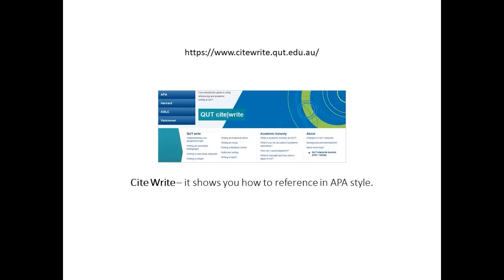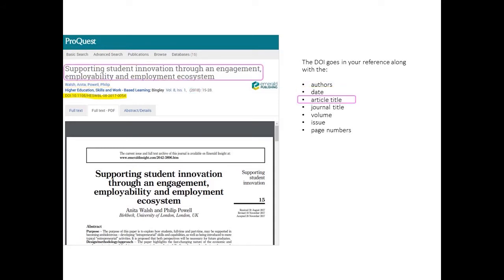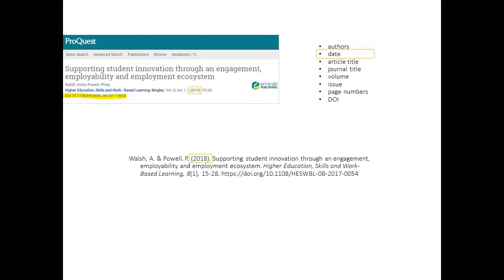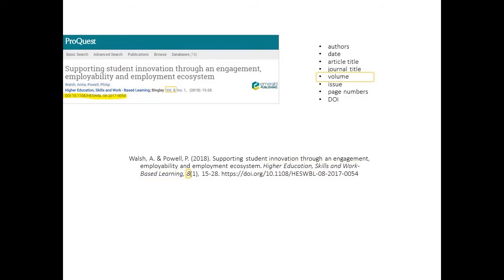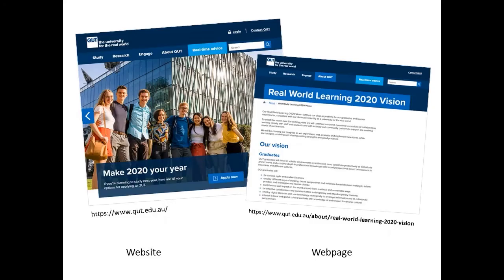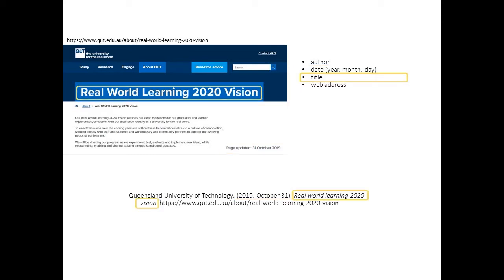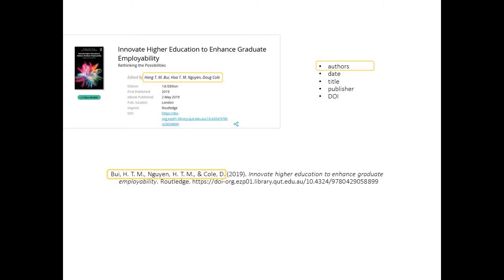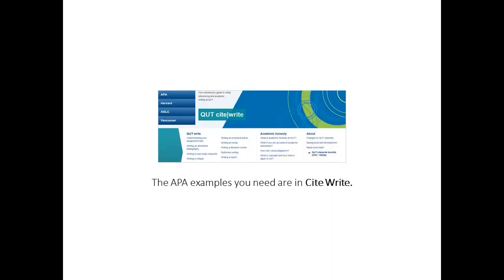Referencing with APA 7th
Transcript:

Cite Write - it shows you how to reference in APA style.

It has examples for journal articles, Websites and webpages, And books.

Make your references look just like Cite Write.

It's easy!

Let's look at a reference for a journal article.

Here is a typical journal article.

Most journal articles have a DOI - a digital object identifier.

The DOI goes in your reference along with:

• The authors

• The date

• The article title

• The journal title

• The volume

• The issue

• The page numbers

Here is how your reference will look.

It is important that you get the formatting right - …the full stops, commas, brackets and italics
- just like Cite Write!

The article's authors go first, followed by a full stop and a space.

Check the Cite Write "Authors" button. How many authors does your article have?

Next comes the date of publication in round brackets. It's followed by another full stop and another space.

Then comes the article title - in regular font. That's the title of the article, not the title of the journal. Now another fullstop! And another space!

Then we put the title of the journal. It goes in italics and each word is capitalised. Then there is a comma.

The journal Volume is next - note that it is in italics too.

The journal issue follows the volume. Put it in brackets. It is in regular font, not in italics. And another full stop!

Then we put the page numbers of the article joined by a dash. Yes, another full stop!

And that leaves just one thing. The DOI

If the journal doesn't have a DOI…

Check Cite Write for the formatting alternatives!

Not so hard, hey?

Just follow the examples, exactly as Cite Write has it.

OK. Now websites and webpages

The website is the home page - for example qut.edu.au. A webpage is a page that is hosted from the website.

For websites and webpages you need to include an author, date and title - plus the web address.

Check who is responsible for the content - the author. It may be one person or an organisation like this one. QUT is an organisation - you write the name out in full. "Queensland University of Technology".

Next comes the date. This web site will change over time, so include the year, month and the day too.

For web sites that don't change over time, you only need to use the year.

The title of a web page is placed in italics - this one is called "Real world learning 2020 vision"

Lastly comes the web address - use the web address of the most specific page, so that the reader can find it easily.

You will also need to reference books

Many books in the library are eBooks

Sometimes you will want to reference the whole book

Sometimes just a chapter of the book

Just like journal articles, some eBooks have a DOI.

This eBook has a DOI

In a reference for a book, first include the authors

Then the date of publication. Is this starting to sound familiar?!

Then we add the title of the book. For a book the title is in italics

Next we put the publisher of the book - this book is by Routledge

And finally we add the DOI

If the eBook doesn't have a DOI, include the publisher.

Check Cite Write for eBook variations!

All the examples you need are in Cite Write. Just follow the formatting exactly and your referencing will be fine!